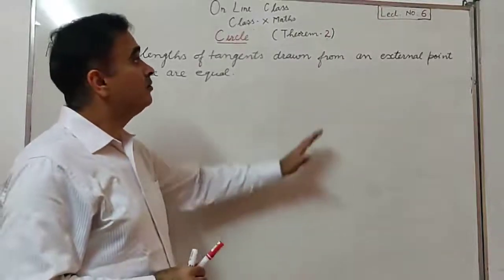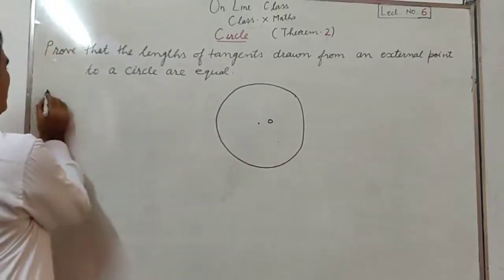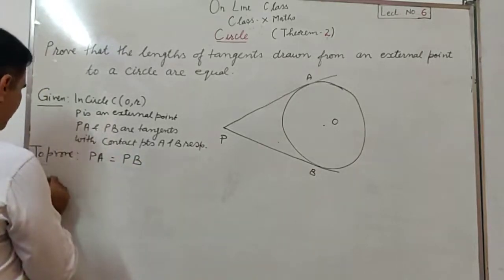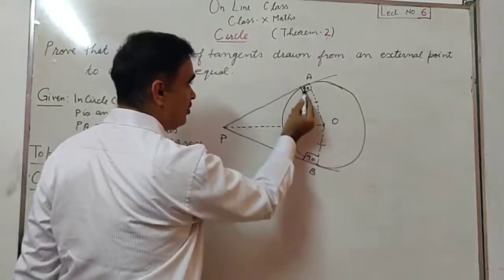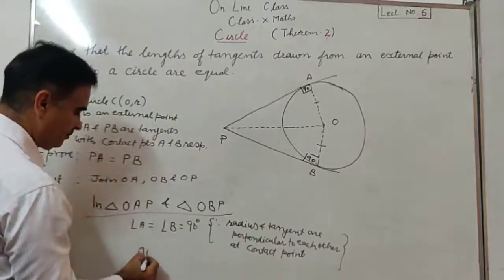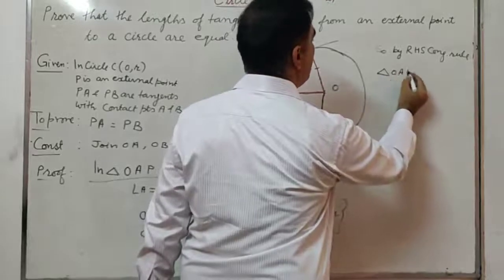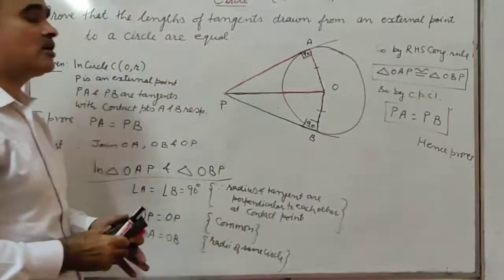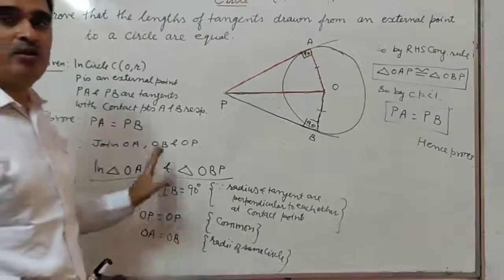Maths Class X Chapter Circle(Theorem) Lecture 6